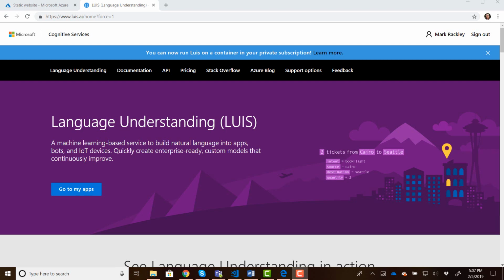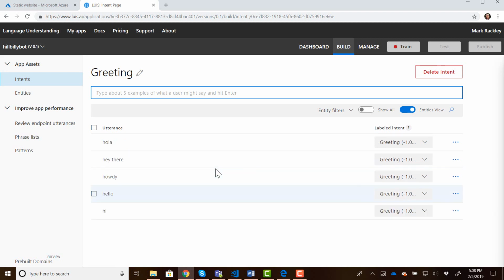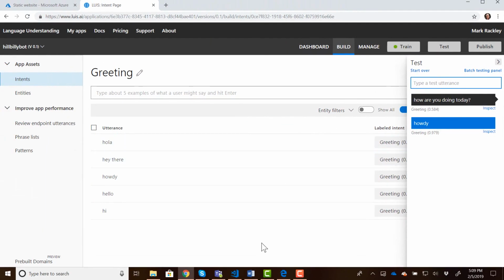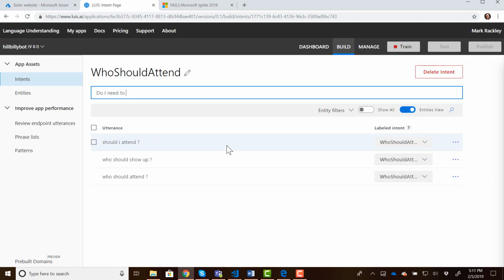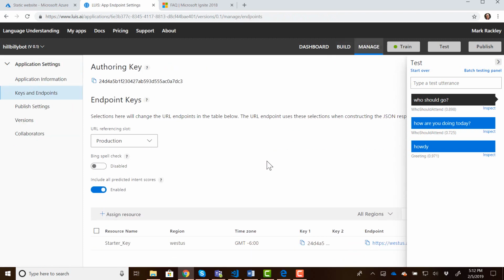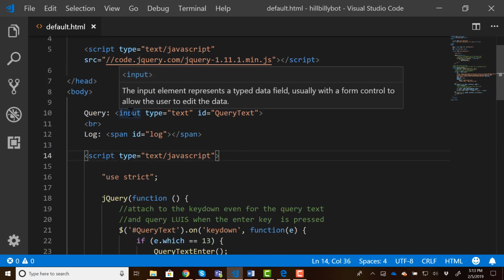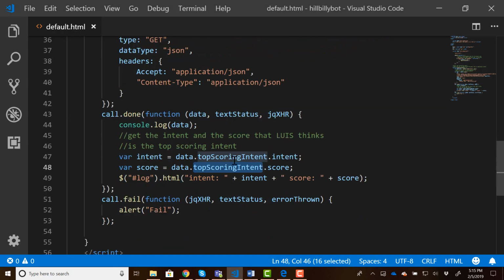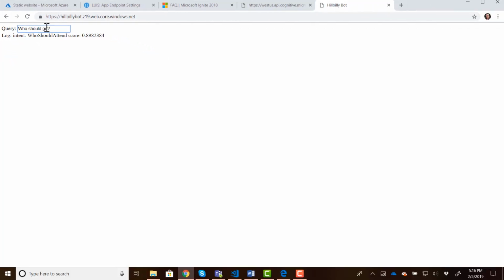Hillbilly Chat Bot 2/4 - An Introduction to LUIS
2nd of 4 videos in series on creating a Chat Bot using Azure Web Sites, LUIS, SharePoint Online, Logic Apps, and Teams